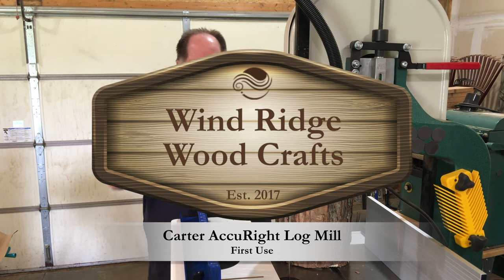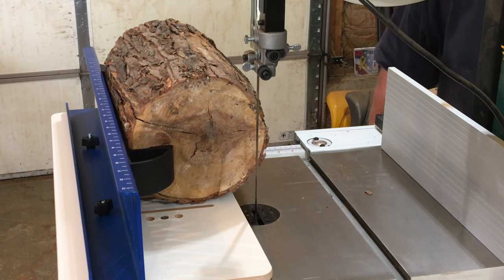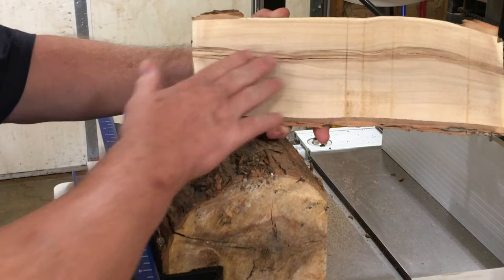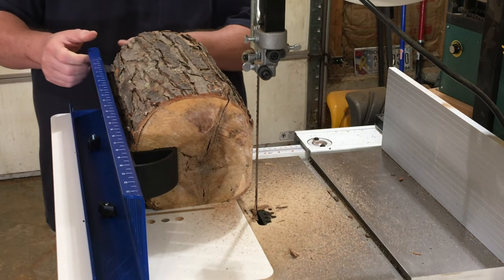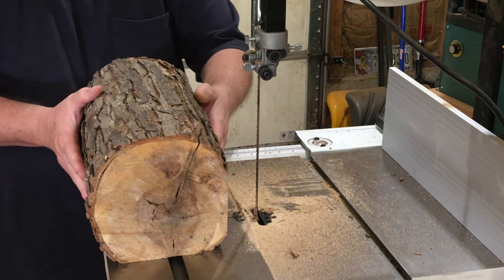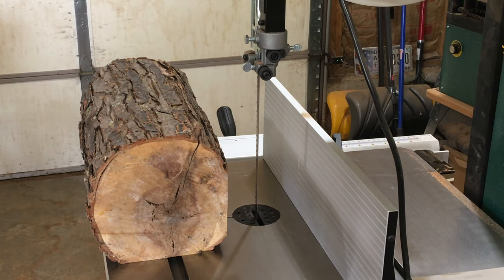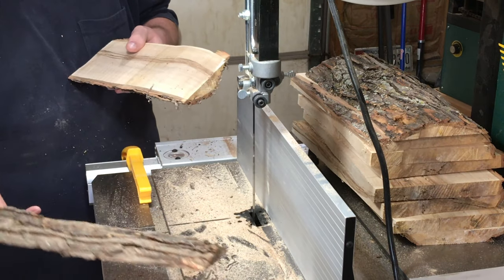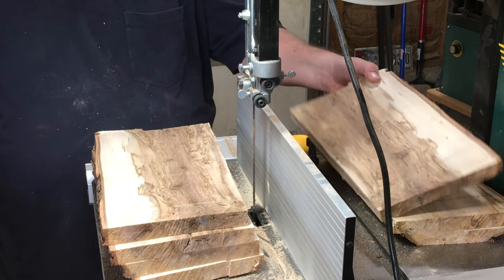Hickory on Carter Log Mill - First Use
First use of Carter Log Mill cutting hickory on Grizzly G0555xh Bandsaw

Next Wave Shark SD110 CNC (replaced Piranha Fx)
DeWalt DWE7491X Table Saw (replaced DWE7480)
DeWalt DWS780 Miter Saw (replaced DWS779)
Grizzly G0555XH 14" Bandsaw
Turncrafter Commander 12" VS Lathe (I use 12" version of this)
Cutech 8" Jointer
Wen 13" Planer
Triton Spindle and Belt Sander
Carter AccuRight Log Mill
5 Roll Sandpaper Set
Micro-Mesh Pen Finishing Pads
Micro-Mesh Holder
BSI Mid Cure Epoxy
BSI Slow Cure Epoxy
Zona Polishing Paper